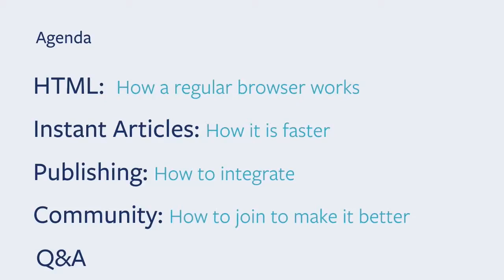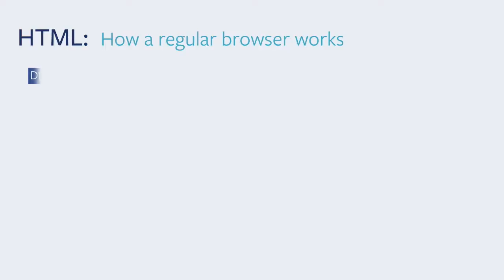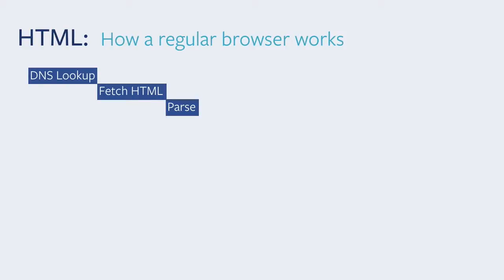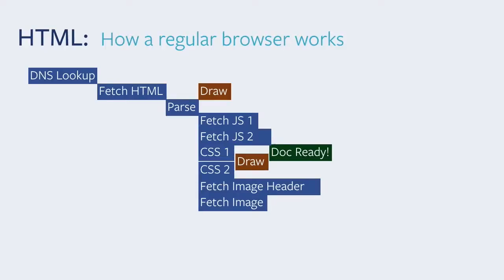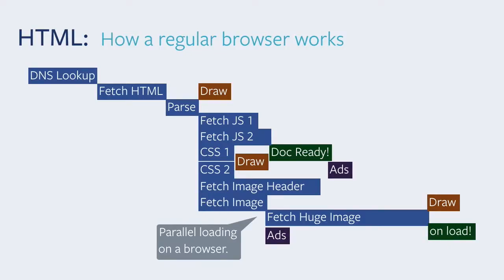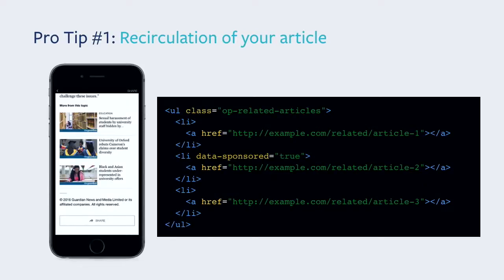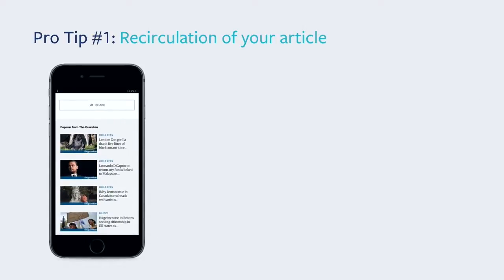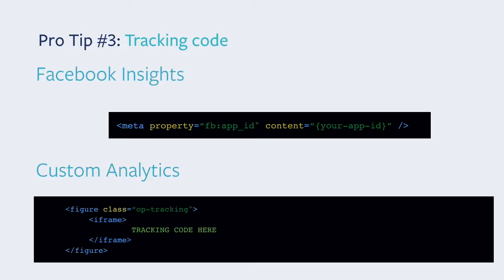Éverton Rosário: From Community to the World. Instantly!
Instant Articles fills the gap for the information revolution we are living and how WordPress leverages this from single person companies to really huge corporations.

Comparison Web vs Instant Articles

A detailed structure on how any web link shared on Facebook platform differs from an Instant Article ready link. It goes into details of web browsers and how Instant Articles solves this kind of problems. Opportunity of having content centered to readers, enriching even more the web experience.

How WordPress links the Solution

Most of nowadays publishers are single or small companies, with small or even NO engineering resources. The WordPress platform helped leverage this platform with small or no engineering support, making Instant Articles possible for these companies. WordPress helped to publish the content on more channels and also the open source ecosystem is boosting how the Instant Articles platform is evolving.

Lessons Learned

A small part of how things go on the open source community and how Facebook is listening thru this channel and making improvements to accomplish the most important asks of community on this awesome project that brings